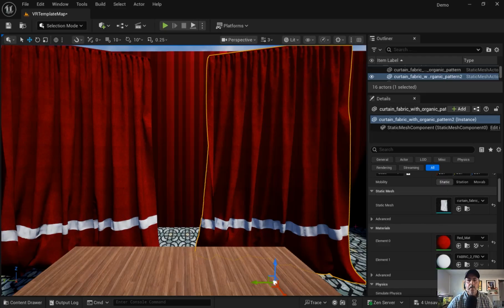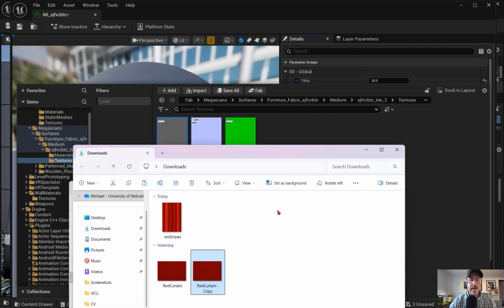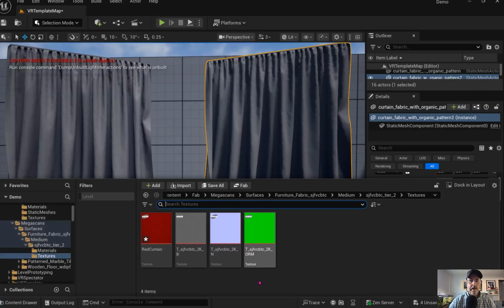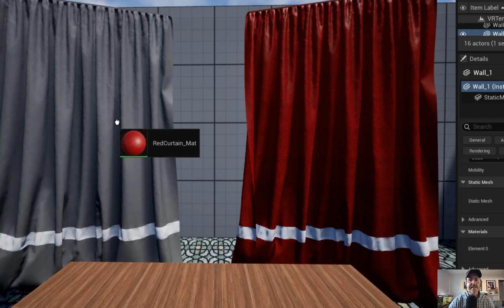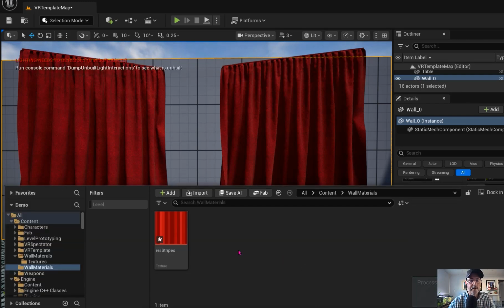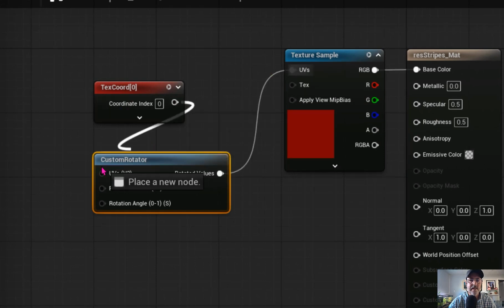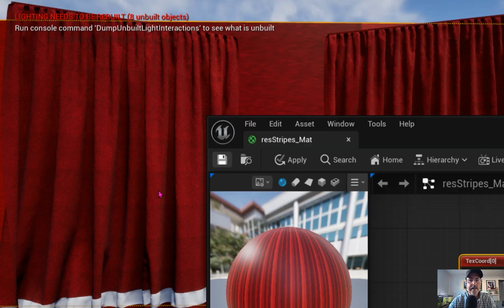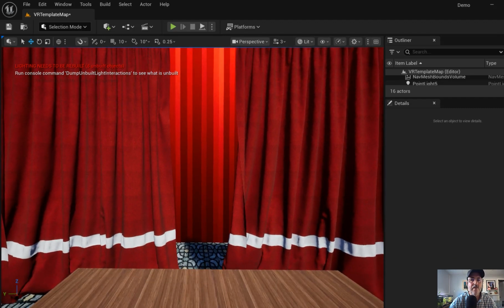Learn Unreal FAST! | Lesson 2 Materials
In this video, I show how to create a custom texture and material in Unreal Engine 5, step by step. You’ll learn how to import your own textures, build a basic material, and adjust its properties to achieve the look you want. I also demonstrate how to scale, rotate, and fine-tune the material’s pattern directly in the editor—essential skills for bringing depth and realism to your scenes. Perfect for beginners learning the foundations of materials and textures in Unreal.